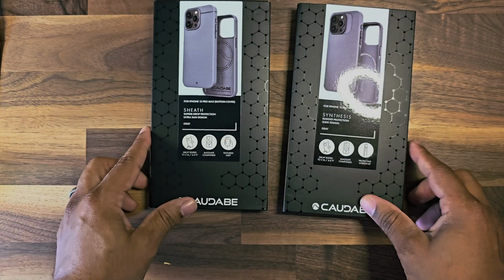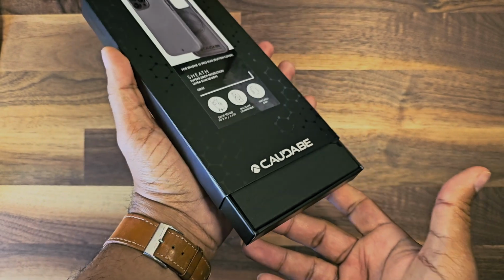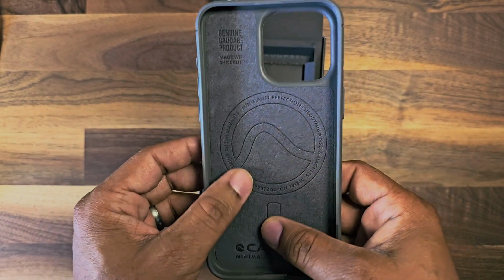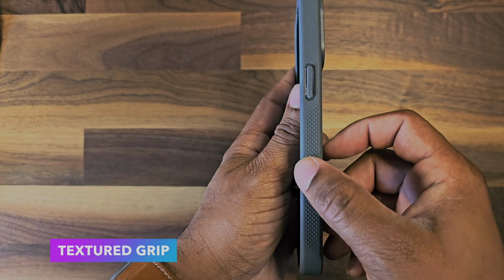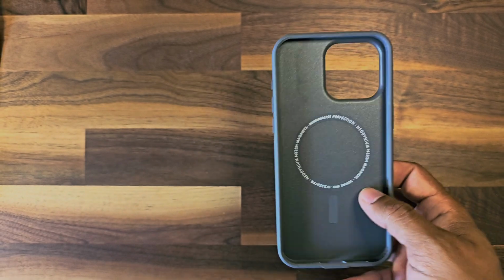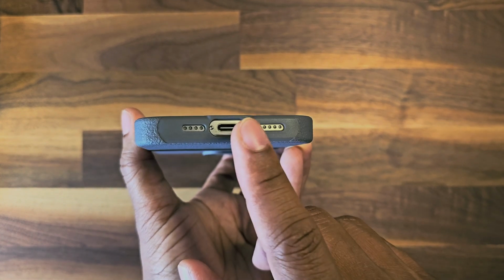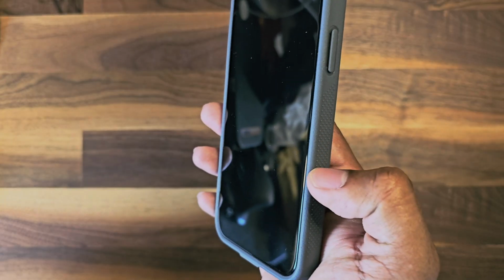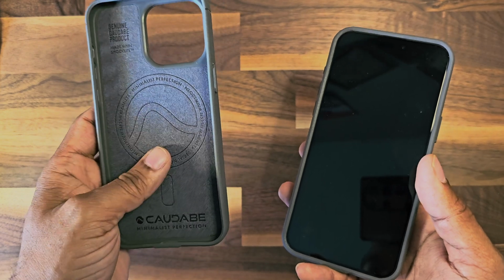Caudabe Synthesis & Sheath - The unsung hero we all deserve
"Welcome to My Corner"
I would have never know about these hidden gems if it weren't for @TechnicallyTee, however I needed to check these out for myself and my viewers to see if they are the REAL DEAL!

As always let me know what you think, I hope you enjoyed the video.

"Many Thanks &  Remember - take care of yourself & each other"

00:00 Intro
00:21 Product Lineup
01:34 Sheath Unboxing
03:24 Synthesis Unboxing
06:09 Sheath Try ON
08:20 Synthesis Try ON
09:25 Recap

SAMSUNG Galaxy S23 Ultra Cell Phone, Factory Unlocked Android Smartphone

Overhead Camera Mount with Ring Light

KAERSI iPad Tablet Holder Stand

Apple EarPods Headphones with Lightning Connector

Logitech Z623 400 Watt Home Speaker System, 2.1 Speaker System - Black

Anker USB C Hub, 341 USB-C Hub (7-in-1) with 4K HDMI, 100W Power Delivery, USB-C, and 2 USB-A 5 Gbps Data Ports, microSD and SD Card Reader, for MacBook Air, MacBook Pro, XPS, and More:

Apple 2023 Mac Mini Desktop Computer M2 Pro chip with 10‑core CPU and 16‑core GPU, 16GB Unified Memory, 512GB SSD Storage

Apple 2023 MacBook Pro Laptop M2 Pro chip with 12‑core CPU and 19‑core GPU: 16.2-inch Liquid Retina XDR Display, 16GB Unified Memory, 1TB SSD Storage.

Apple 2023 MacBook Air Laptop

Apple Studio Display - Standard Glass - Tilt-Adjustable Stand

Logitech MX Keys Advanced Wireless Illuminated Keyboard

ACASIS 40Gbps M.2 NVMe SSD Enclosure

Apple Thunderbolt 3 (USB-C) Cable (0.8m)

INLAND Performance SSD 2TB PCIe 4.0 M.2 Internal Solid-State Drive with DRAM Up to 5,000 MB/s, 3,600 TBW

My Office Setup Includes:

Govee M1 RGBIC LED Strip Lights, Upgraded RGBIC Technology, 16.4ft WiFi LED Lights Alexa Compatible, Music Sync, DIY Multiple Colors

Keyboard Cover with MAC OS Shortcut Hot Keys for Apple MacBook Pro 14 inch A2442 A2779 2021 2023/MacBook Pro 16 inch A2780 A2485 with M1 M2 Pro/Max Chip, 2022 MacBook Air 13.6" A2681 Skin-Blue&White :

Spigen Urban Fit Designed for MacBook Pro 16-inch Hard Shell Case A2780 / A2485 with M2 Pro / M2 Max Chip / M1 Pro / M1 Max Chip (2023/2021) - Black :

Shark HP102 Clean Sense Air Purifier for Home, Allergies, HEPA Filter